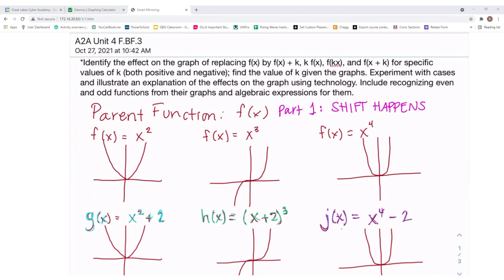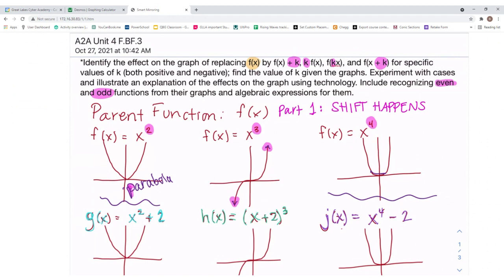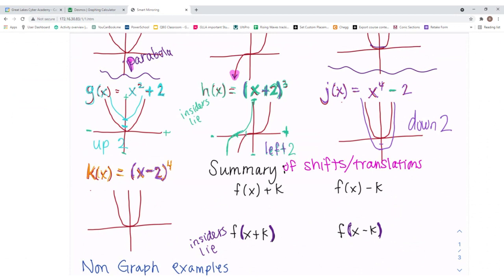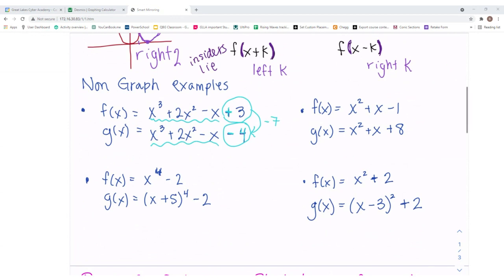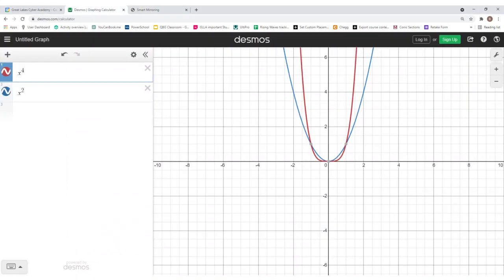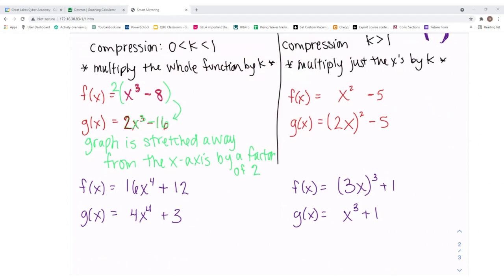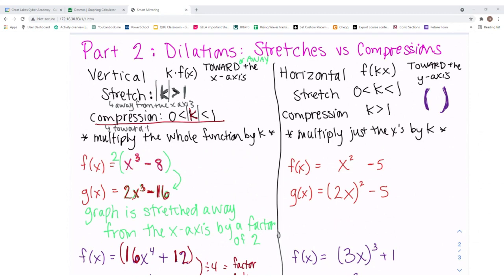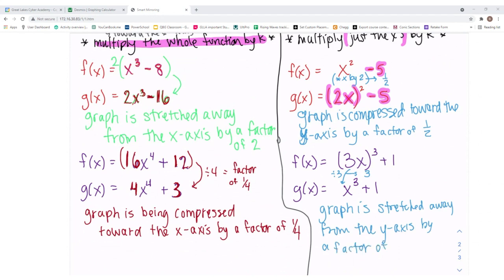A2A Unit 4 F BF 3